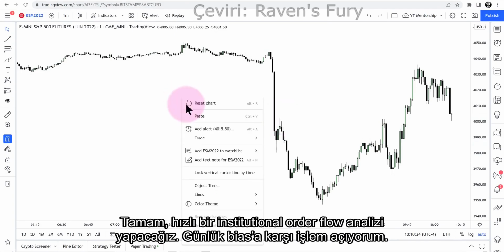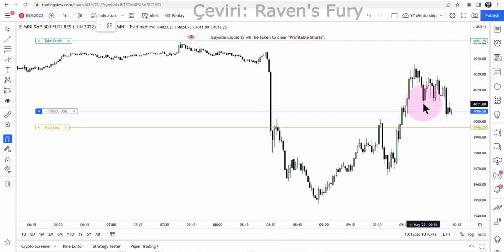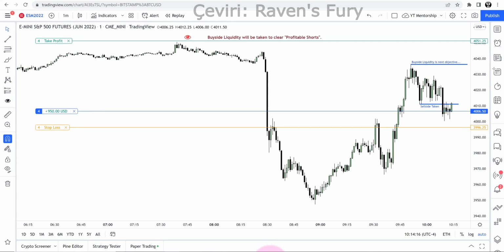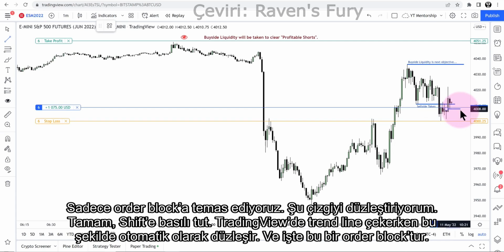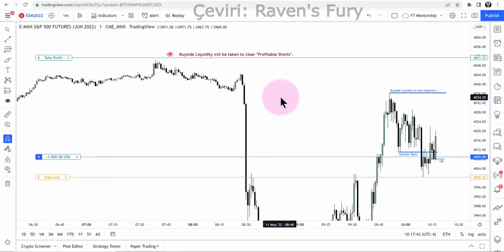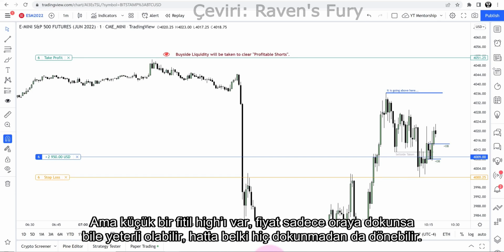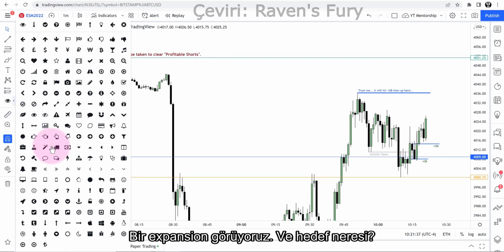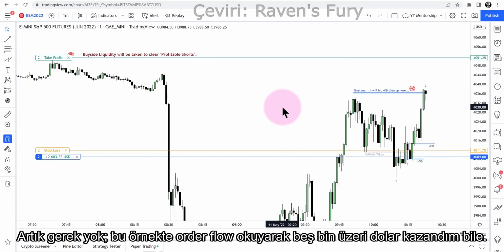ICT 2022 -26 - Example Of Tape Reading Practice (Türkçe Altyazılı)